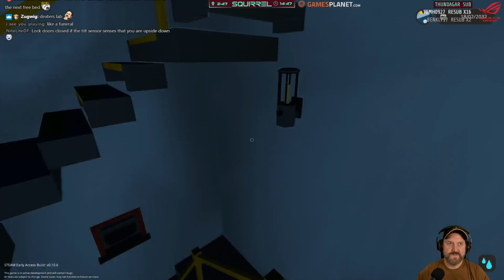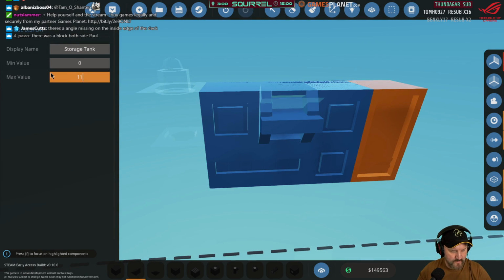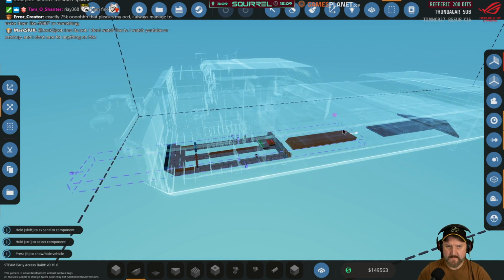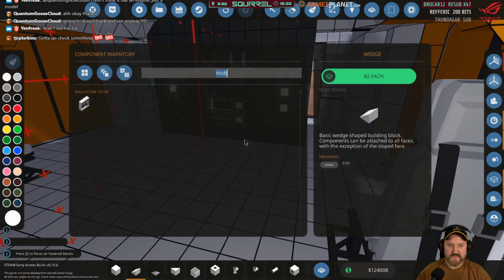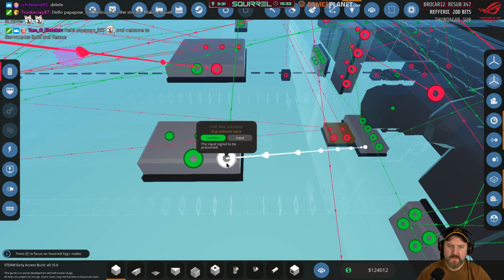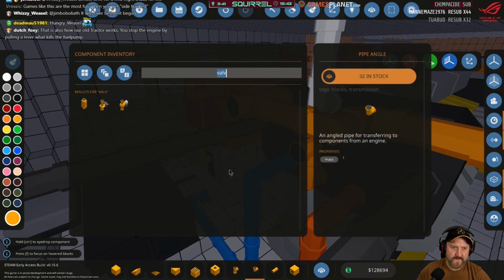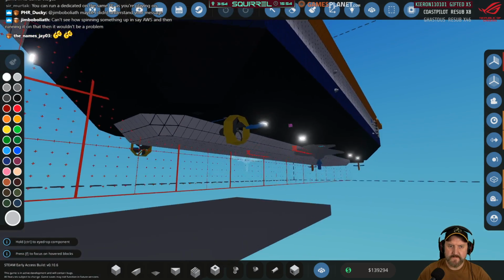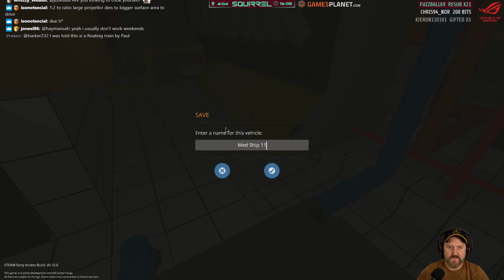Stormworks: Build and Rescue | 23rd February 2020 | 3/6 | SquirrelPlus